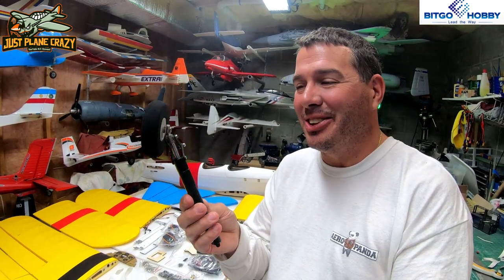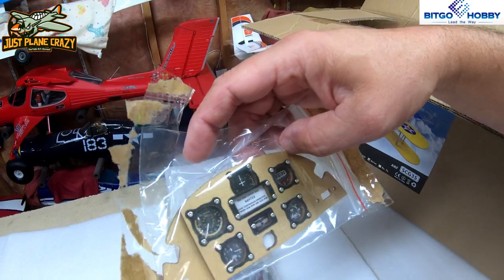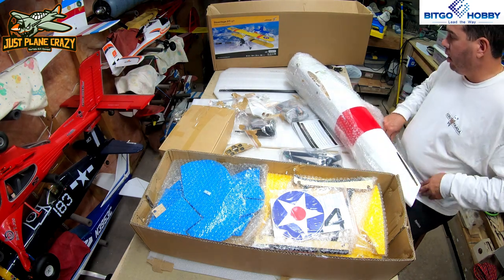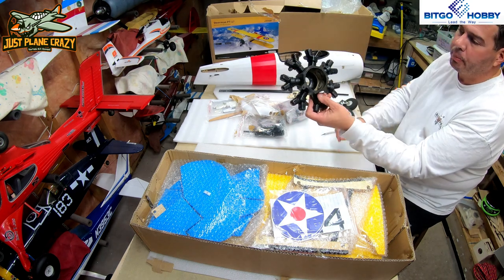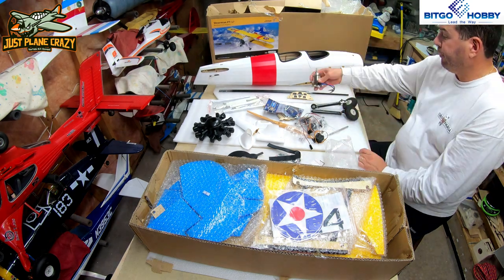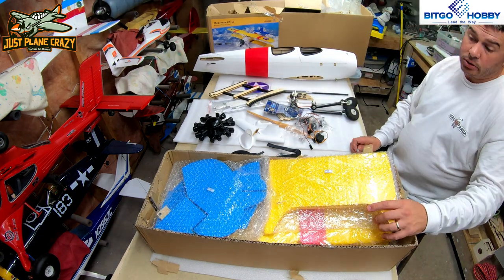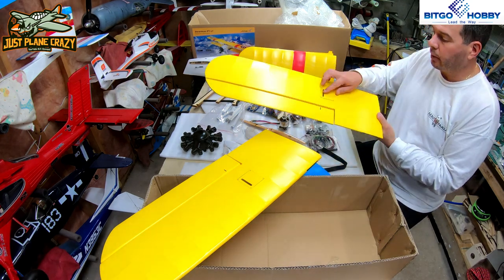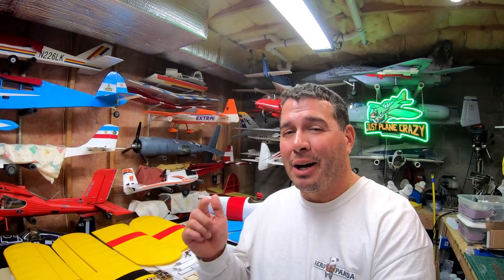Amazed by This Plane, Unboxing the Dancing Wings Pt17 from Bitgo Hobby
Let me start by saying this is no Dynam. Bitgo is pushing towards better quality choices and this is a prime example. This pt17 Stearman is well constructed, comes with an ample amount of hardware, was well packed and comes with everything you need short of a receiver. Don’t miss the build series. Get yours below, you won’t regret it.